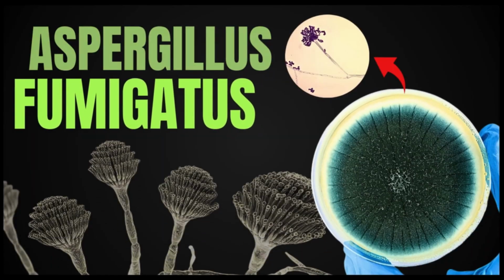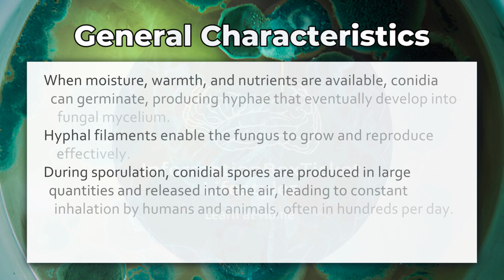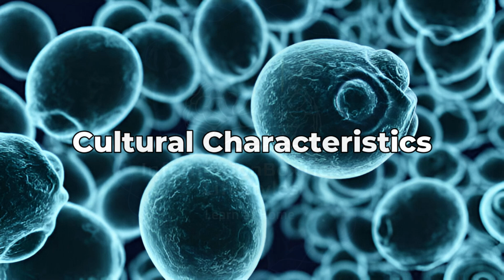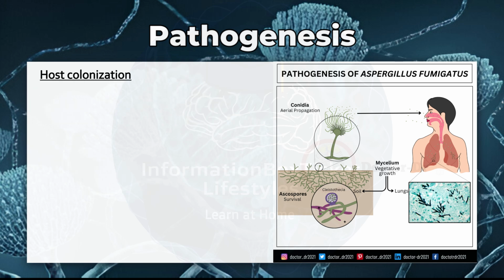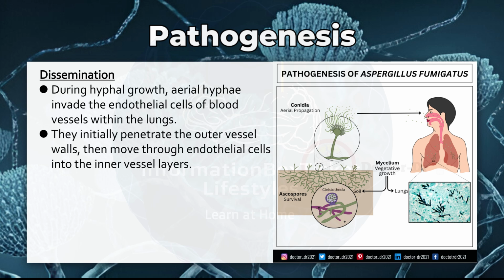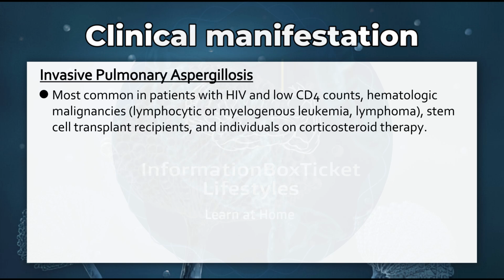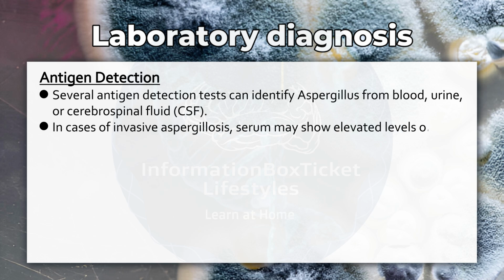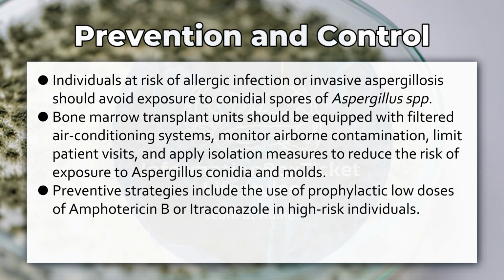Aspergillus fumigatus- Causes, Symptoms, Diagnosis & Treatment | Complete Mycology Guide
Learn everything you need to know about Aspergillus fumigatus — a common airborne fungus that can cause allergies, lung infections, and invasive aspergillosis.

This medical microbiology guide covers:
- General characteristics & habitat
- Morphology & cultural features
- Life cycle & pathogenesis
- Clinical manifestations & symptoms
- Laboratory diagnosis & antigen testing
- Treatment & prevention strategies

Timestamp (YouTube Chapters):
00:46 – General Characteristics
03:14 – Habitat
03:51 – Morphology
05:05 – Cultural Characteristics
05:58 – Life Cycle
06:44 – Pathogenesis & Transmission
11:02 – Clinical Manifestations (ABPA, Invasive Aspergillosis, etc.)
13:36 – Laboratory Diagnosis
15:32 – Treatment Options
16:39 – Prevention & Control Measures

📌 Perfect for students, medical professionals, and anyone curious about fungal diseases.
🔬 Includes details on ABPA, invasive pulmonary aspergillosis, aspergilloma, and more.